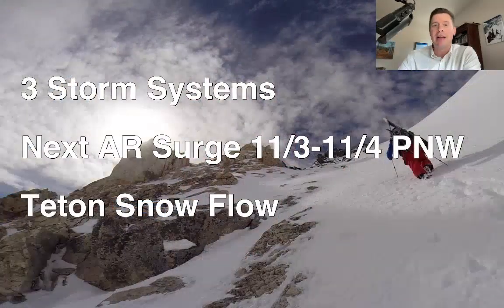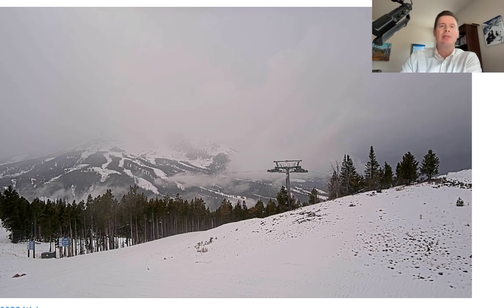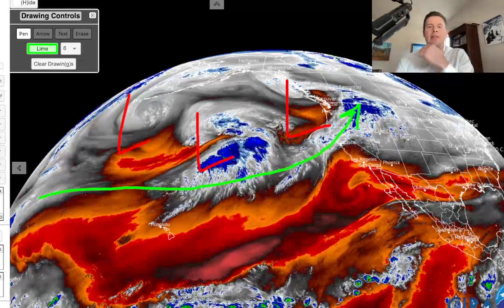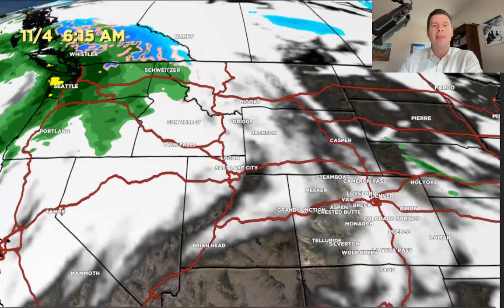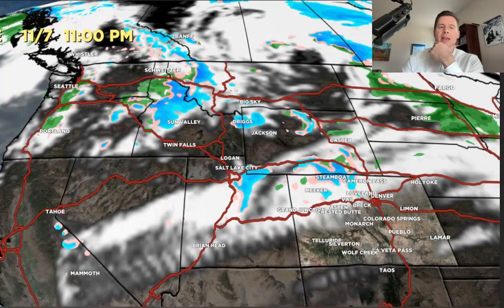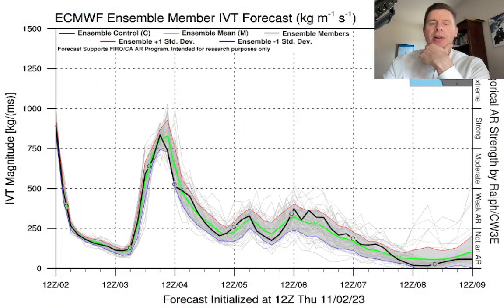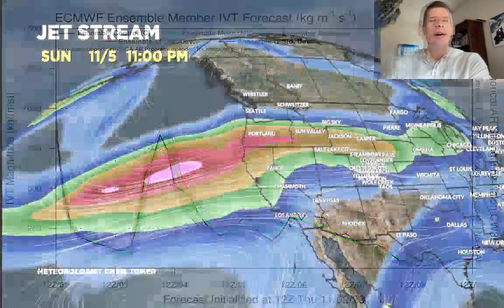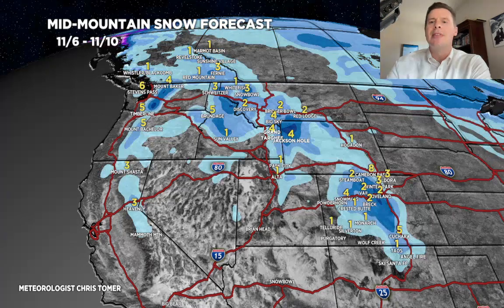Mountain Weather update 11/2, Meteorologist Chris Tomer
River continues, forecast snow totals, jet stream, and pattern through 11/10.